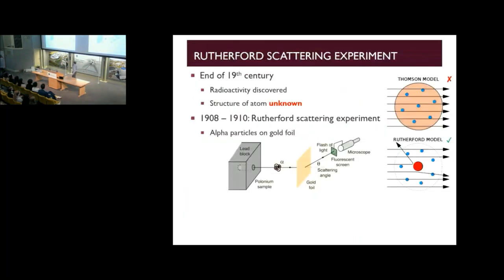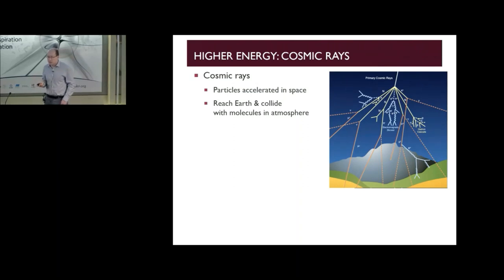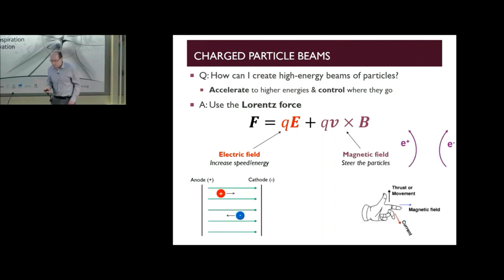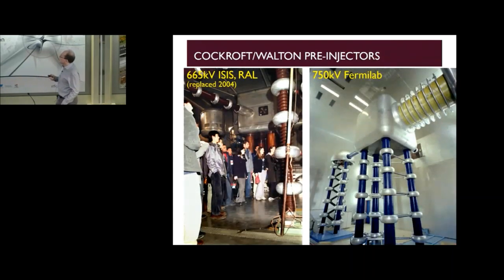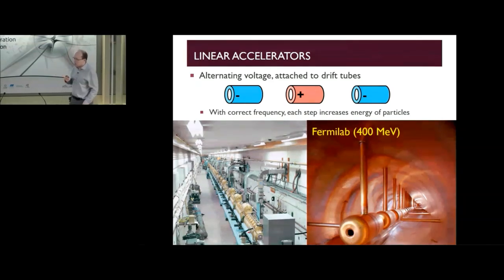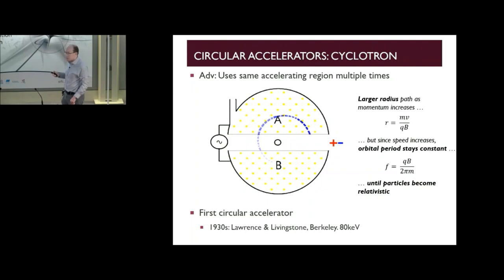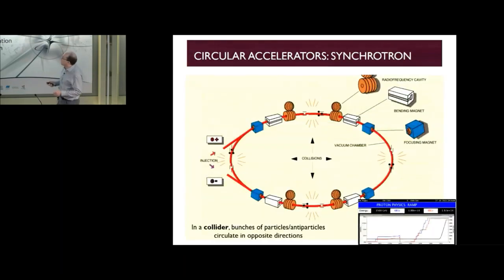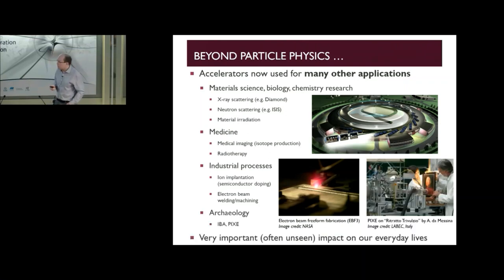A Very Brief Guide To Particle Accelerators - Tom Williams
A lecture from the 2019 Particle Physics Masterclasses, aimed at UK A-level students.